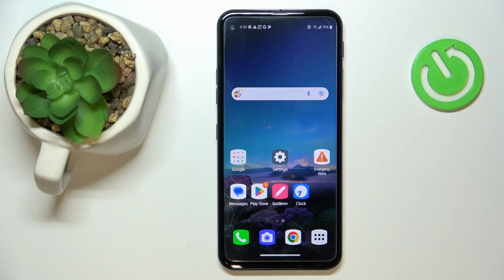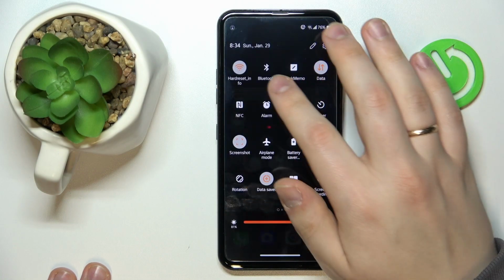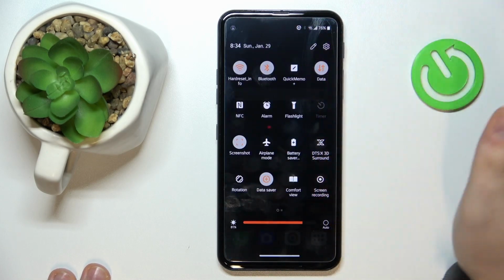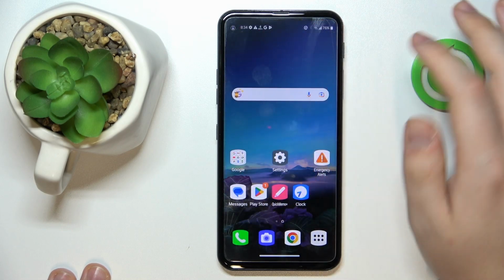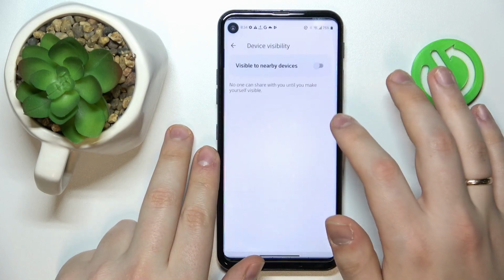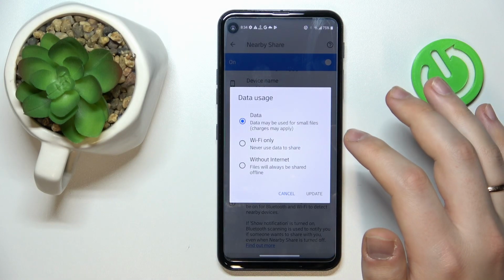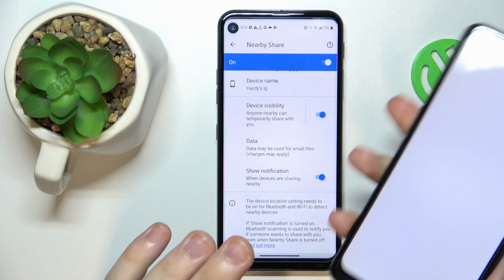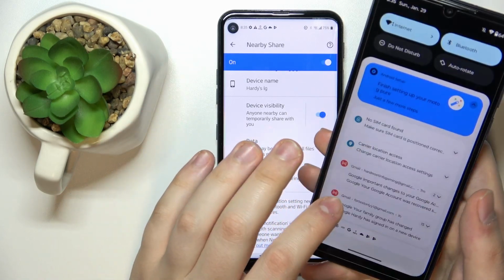LG Q70 How To Set Up Nearby Share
If you want to use Nearby Share on LG Q70, after watching this quick guide, you'll be able to transfer files using nearby share in LG Q70. We appreciate you watching our videos! Thanks and cheers!

What is nearby share on LG Q70 ?
How to start using nearby shar on LG Q70 ?
LG Q70 Nearby Share ?
How to manage nearby share in LG Q70 ?